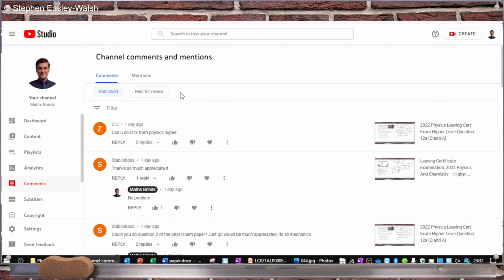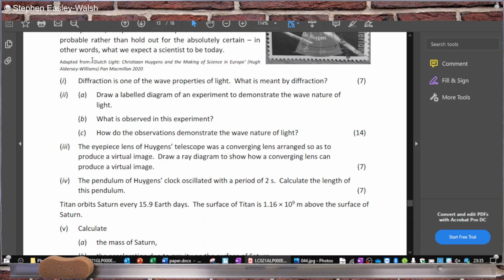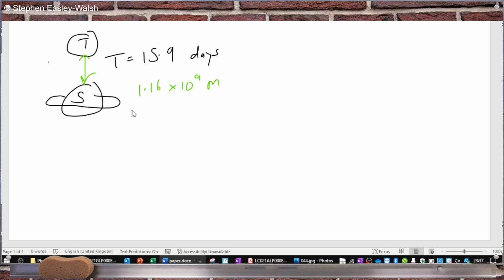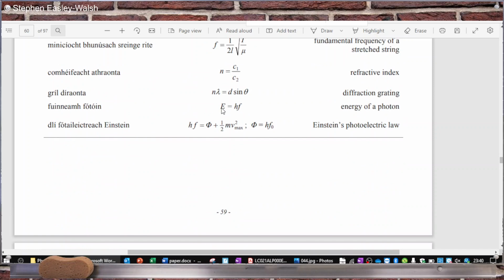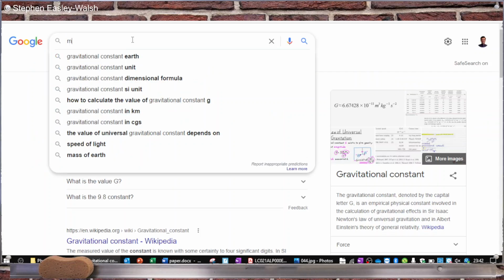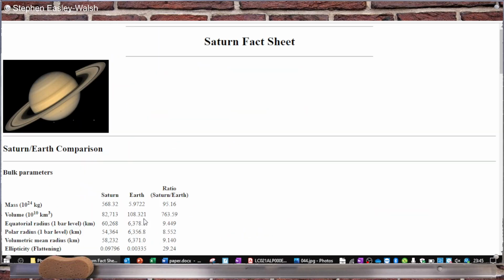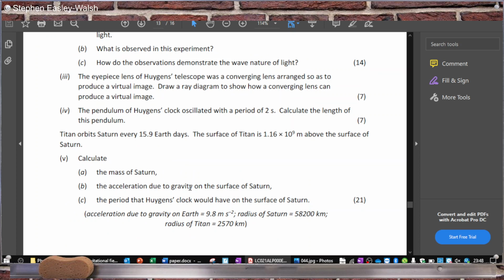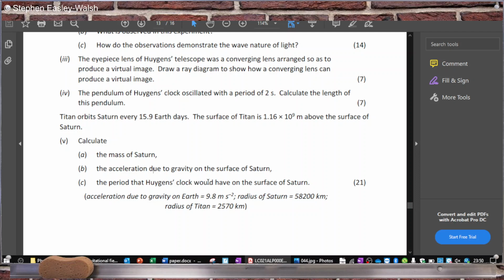2022 Physics Leaving Cert Exam Higher Level Question 13 [Q and A]